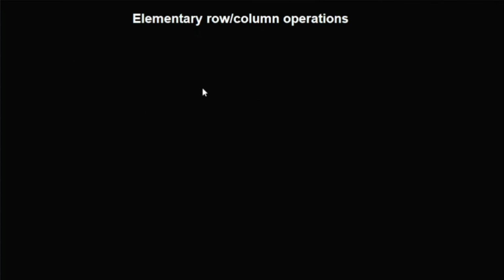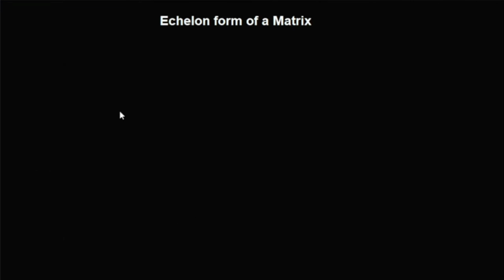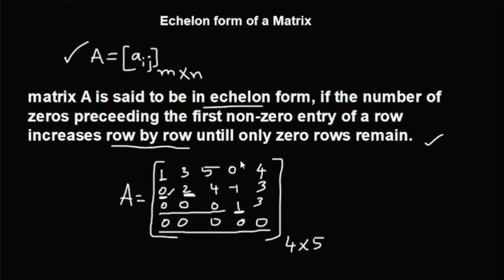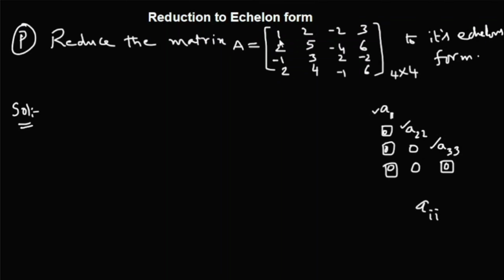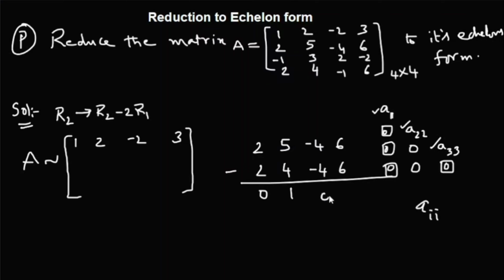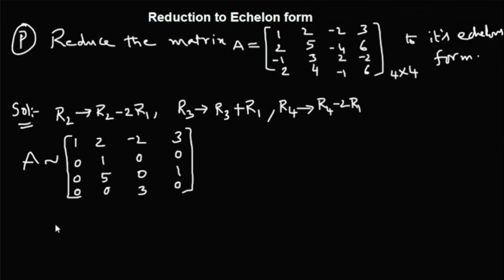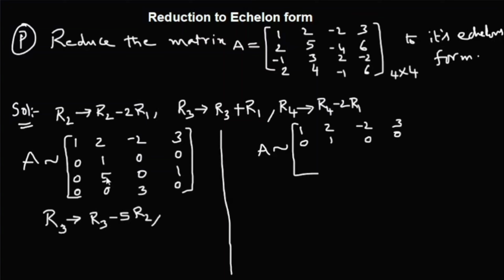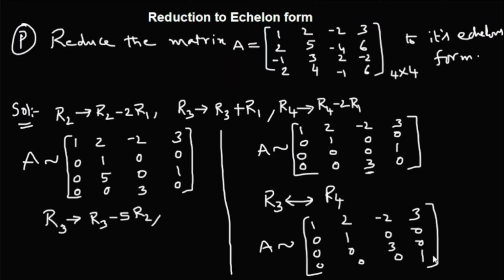Echelon form Definition || Reduction to Echelon form || Lecture 4 || Martices